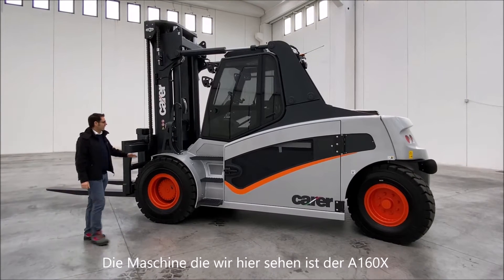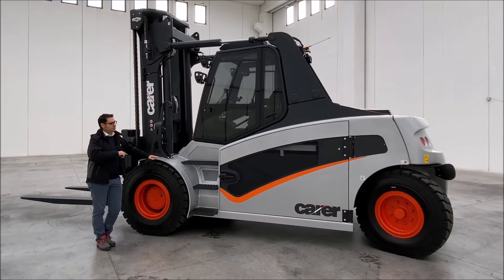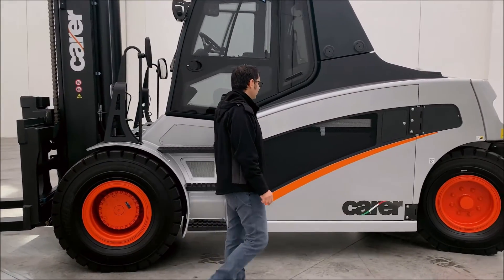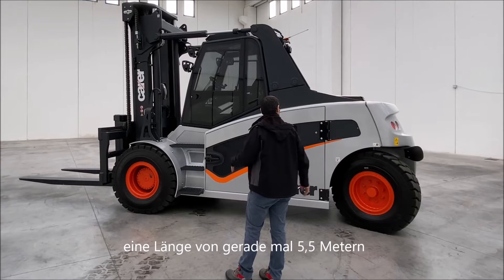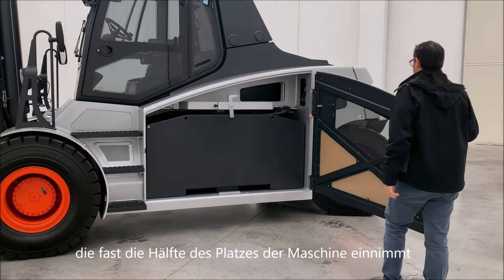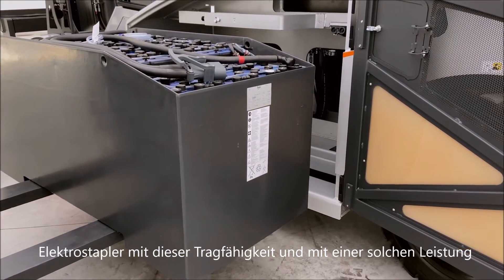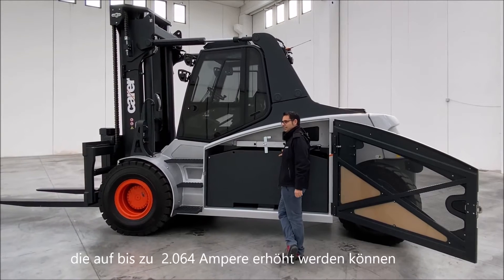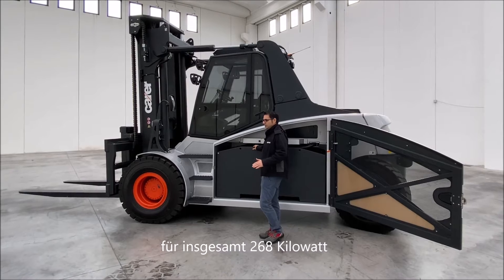Carer A160X . vom Entwickler persönlich vorgestellt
Der Carer A160-1200X ist ein sehr leistungsstarker Elektrostapler mit 16 Tonnen  Tragfähigkeit.
Der Leiter des Carer Entwicklungsteams gibt einen Überblick und erklärt die Besonderheiten des Geräts.
Es folgen weitere Videos mit Details zu den einzelnen Komponenten.